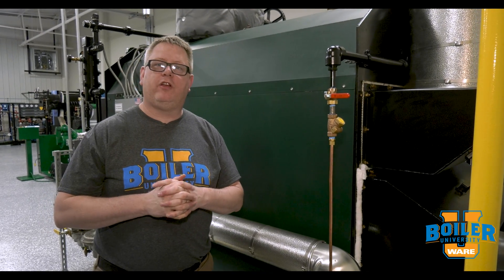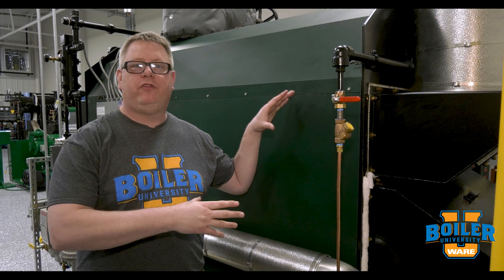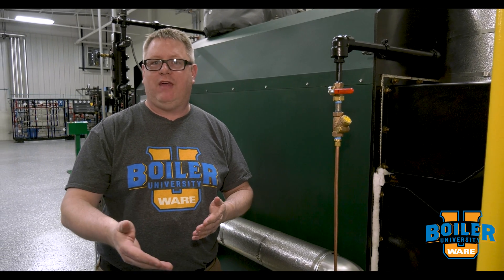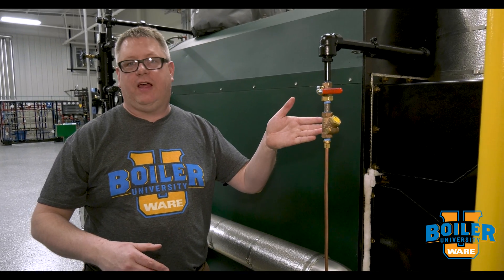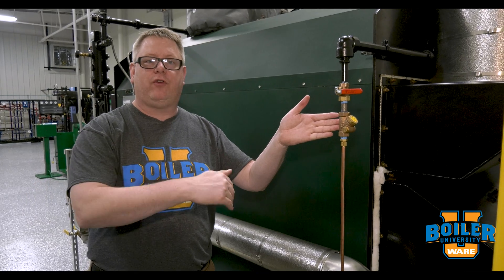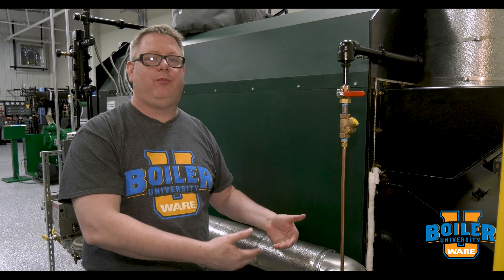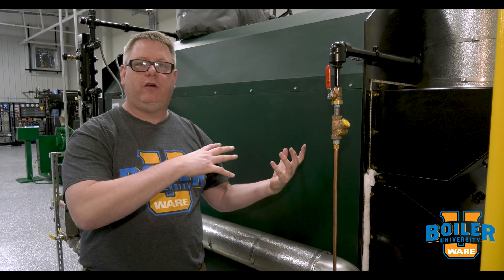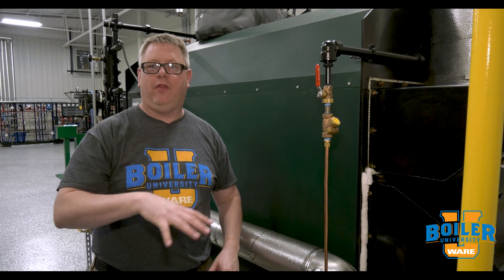What is a Nitrogen Lay Up - Weekly Boiler Tips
Today on Boiler University's Weekly Boiler Tips, watch as Jude talks about using a nitrogen blanket to lay up your boiler. You can learn this and more at WARE's Boiler University.

We offer nationwide boiler rental. Get a quote within an hour!

4steamware.com - Purchase clever, steam industry themed t-shirts. All proceeds go to Kosair Charities.